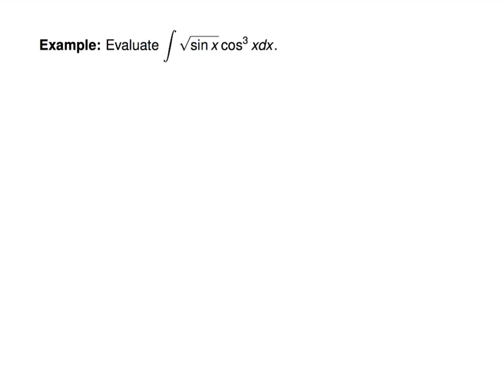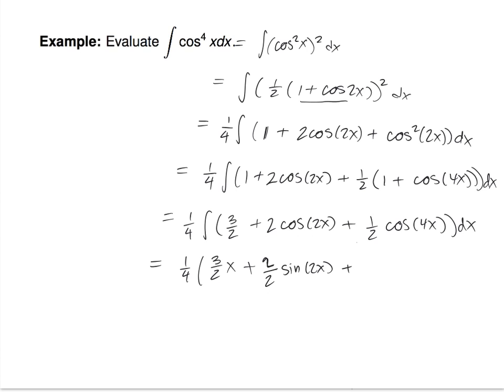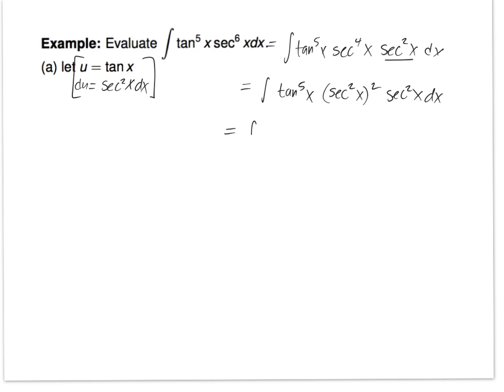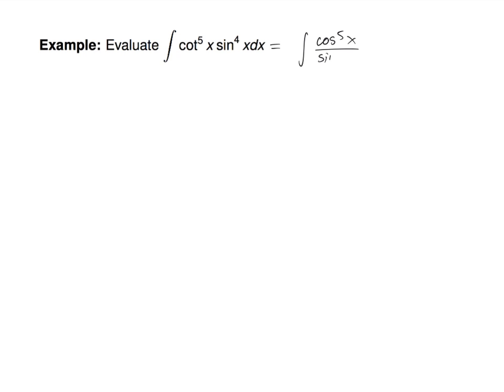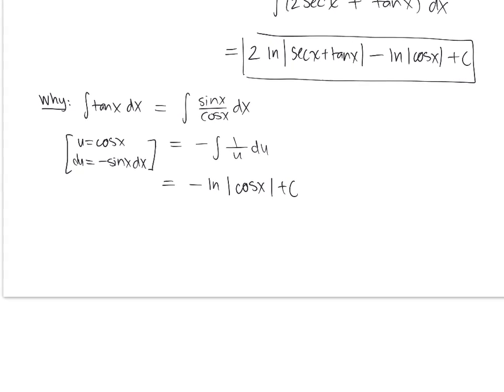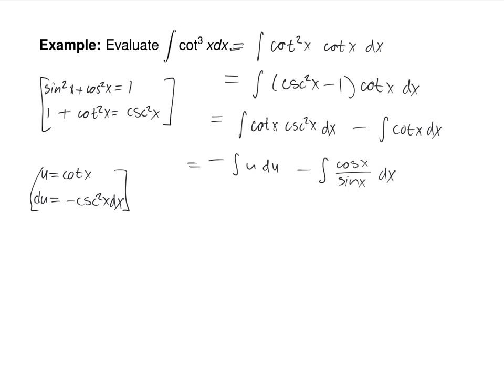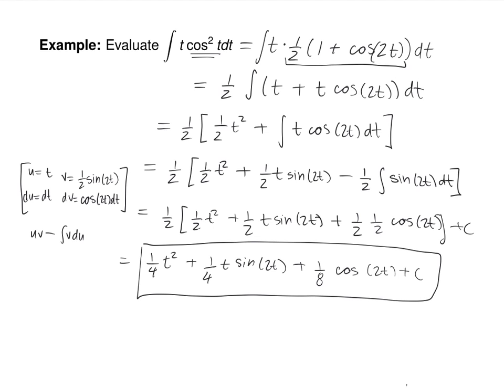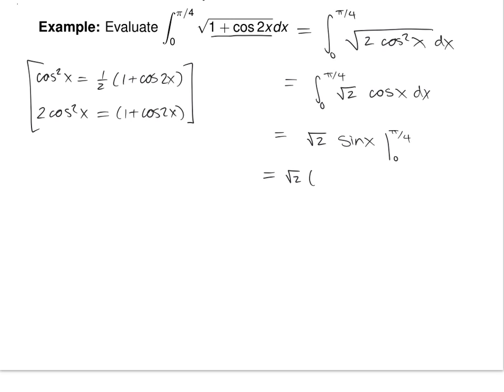7 2 Tringonometric Integrals 2